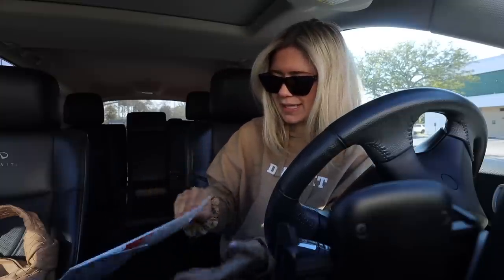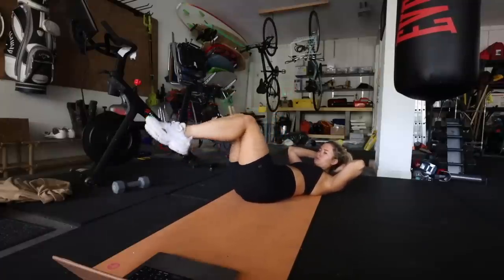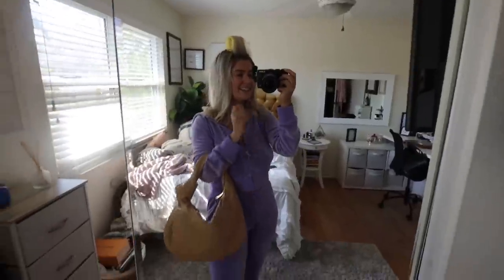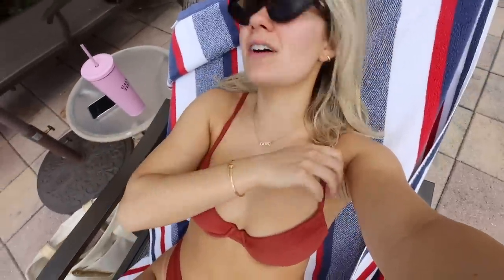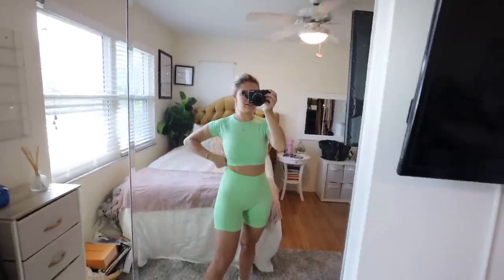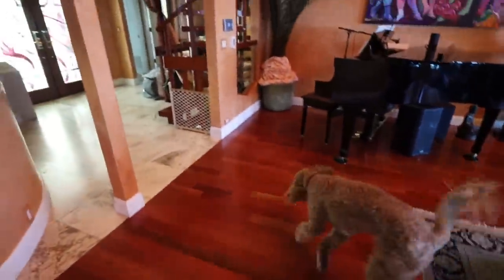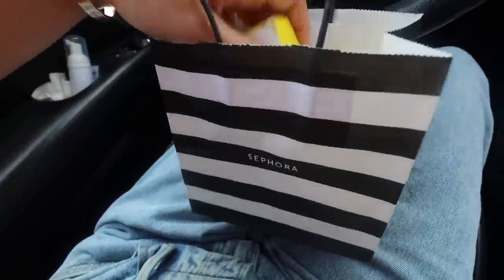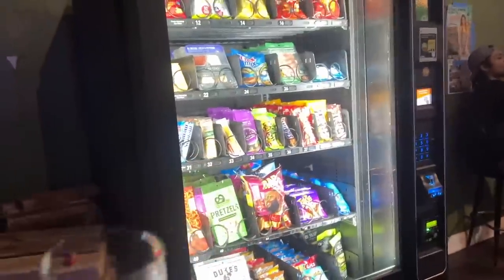week in my life in FLORIDA 🌊🌴🌅🐚🦋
Ahhhh a good ole Florida vlog - hope you all enjoy. Thank you to everyone who came to our ORL and TPA shows!!! XOXO! Products I'm using (and loving)
- Rosehip Oil Antioxidant+
- Ultra Hydrating Face Cream